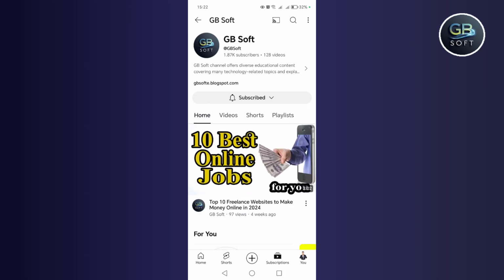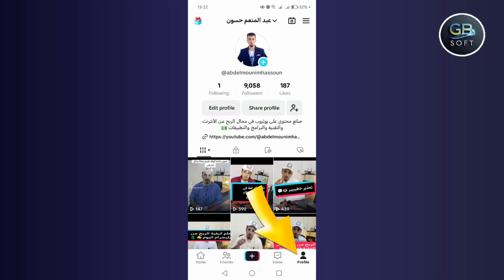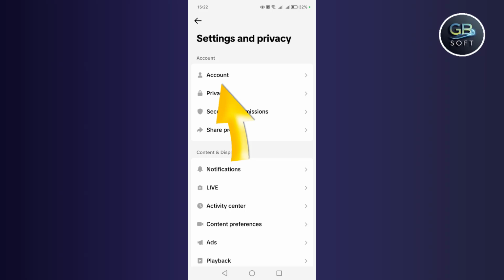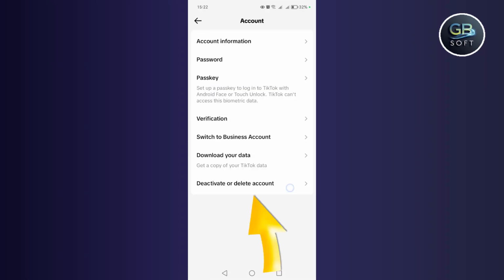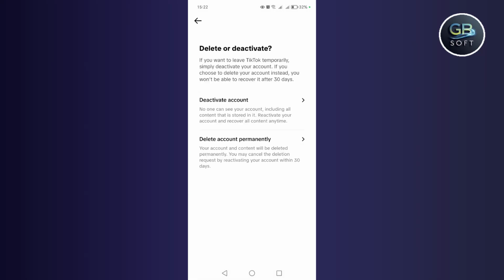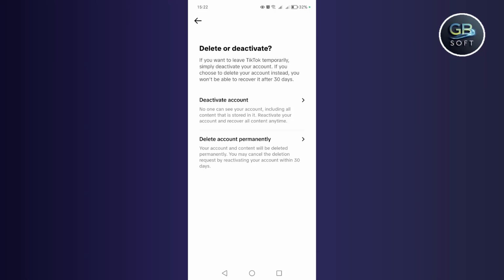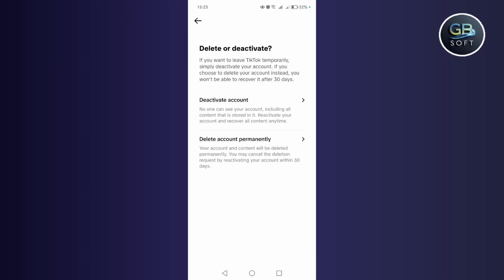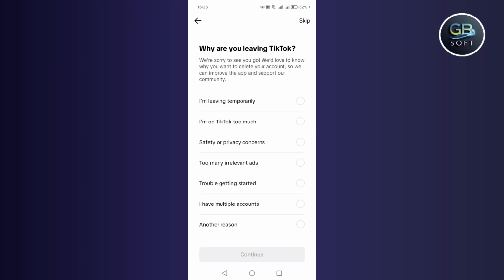How to Delete a TikTok Account Permanently or Temporarily and Recover It Anytime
Learn how to delete a TikTok account permanently or temporarily with this easy step-by-step guide. Whether you want to take a break from TikTok or decide to leave the platform for good, we’ve got you covered. Discover how to deactivate TikTok, delete your TikTok account permanently, and even how to retrieve your account whenever you want. This video will show you how to manage your TikTok privacy settings, keep your data safe, and regain access to your account when you're ready.